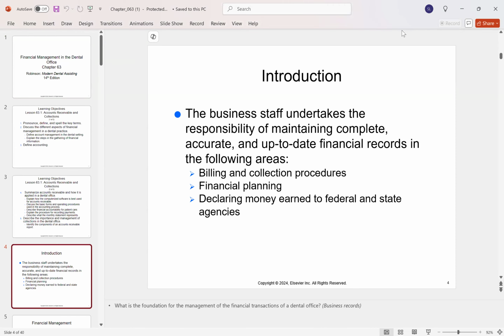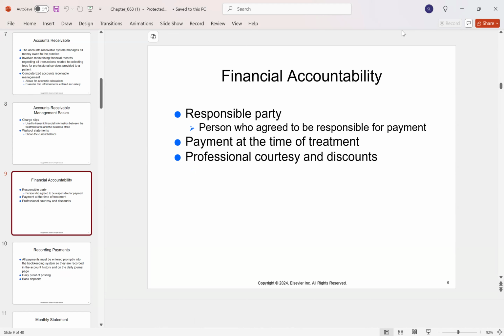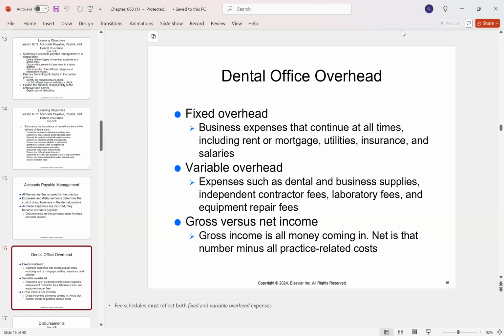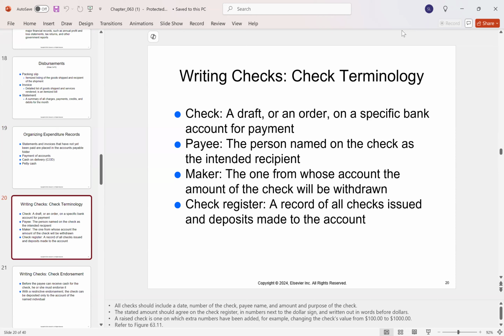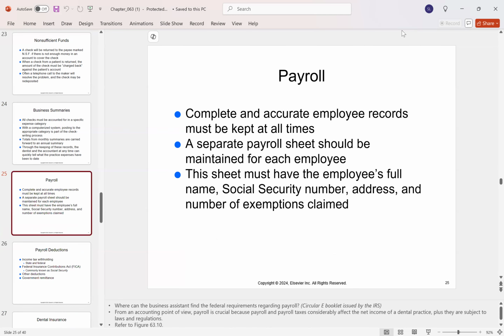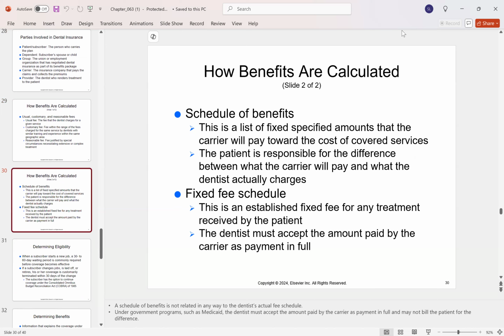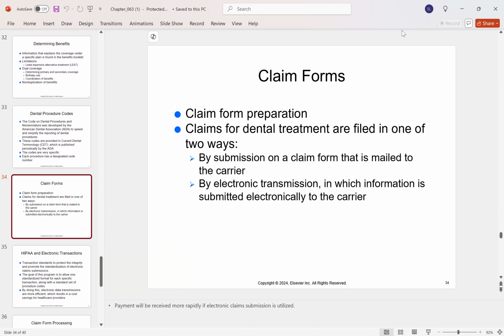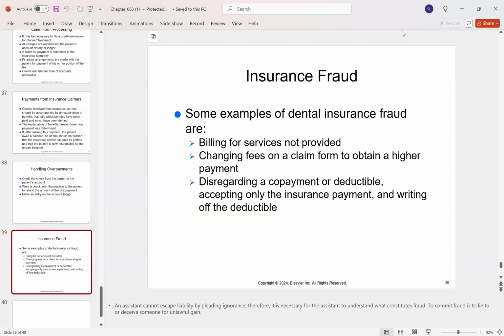Session17 MDA Ch63